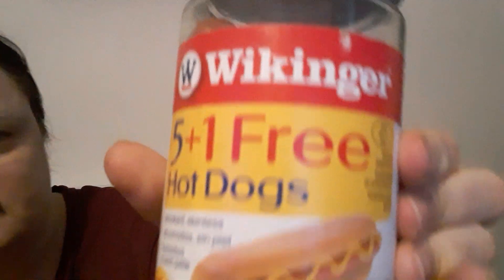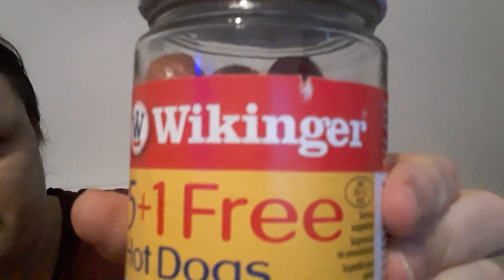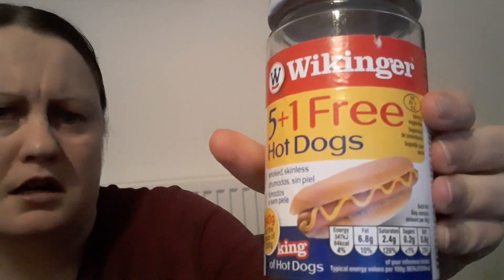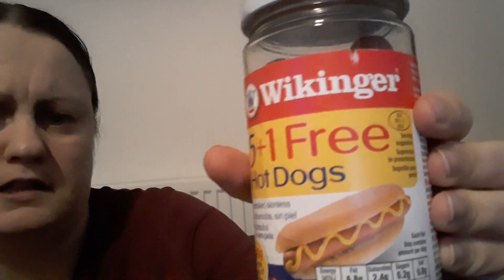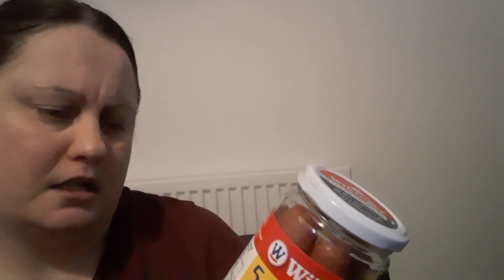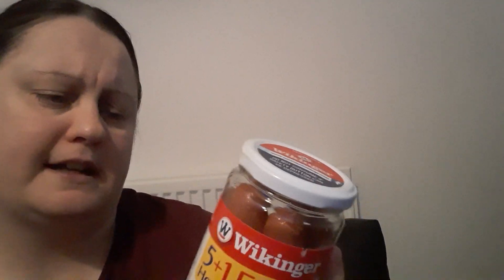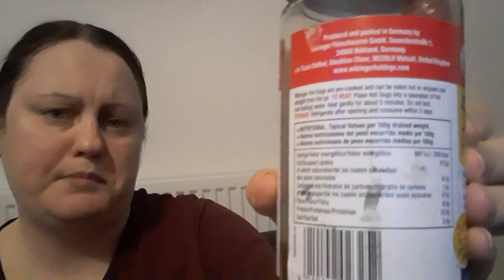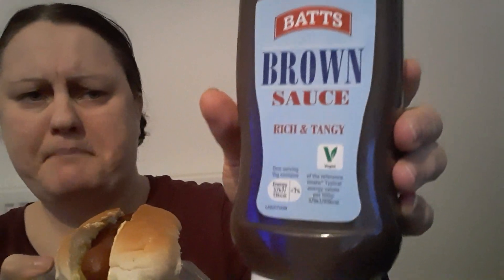FOOD REVIEW BRAND WIKINGER HOT DOGS IN JAR any good ? SIOBHANs LIFE